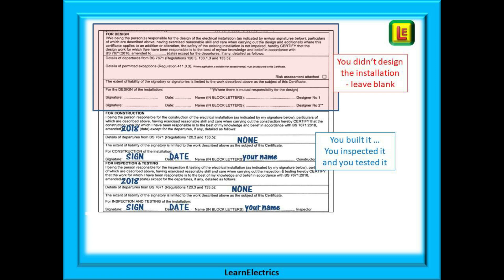ELECTRICAL INSTALLATION CERTIFICATES – How to fill in the certificates easily and completely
We have often been asked to produce a video on completing the different forms and certificates used in the electrical trades. This video, then, is about the Electrical Installation Certificate or EIC.

We look at the certificates or model forms in the Wiring Regulations book and create a scenario to complete an electrical installation certificate correctly, with tips and advice as we go along.

At the end of the video we give details of where you can download your own free copies of the model forms and certificates for use by yourself.

This video is No.81 on our YouTube channel where we have videos on a wide range of electrical topics.

You can also view all our videos by typing    LearnElectrics   all one word into the YouTube search bar.

Always work safely, electricity can be dangerous. If you are unsure, stop and seek advice.